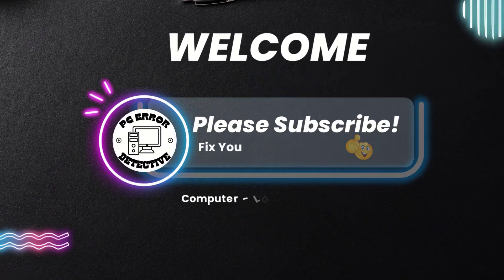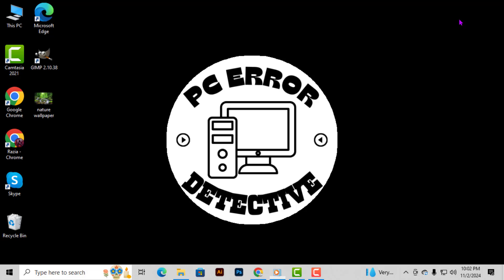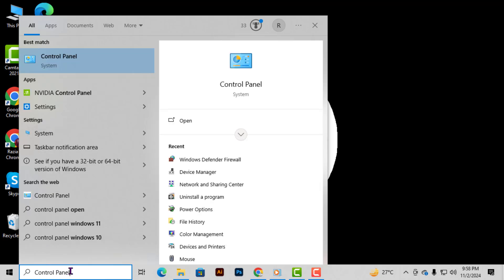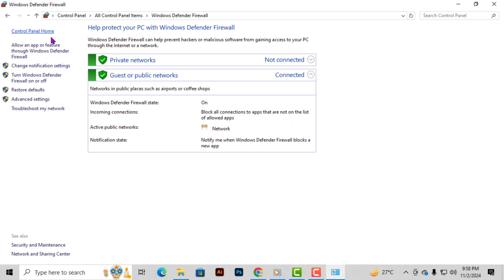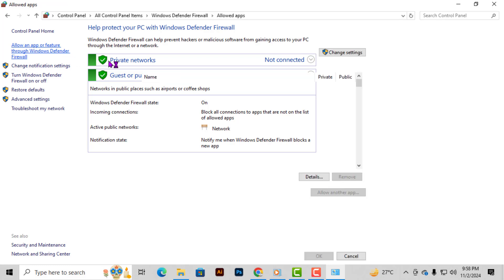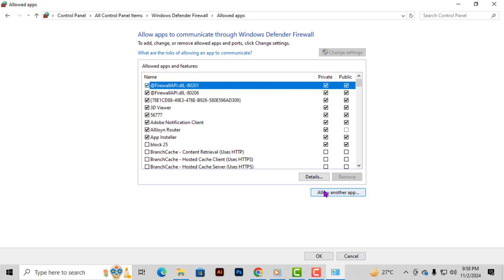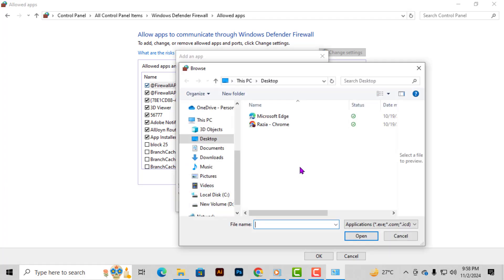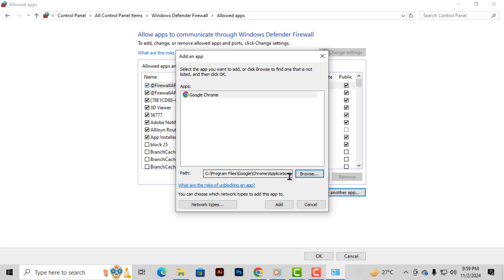How to Find Firewall Settings in Chrome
Finding firewall settings in Chrome is essential for managing your web security. While Chrome itself doesn’t have its own firewall, it interacts with your computer's firewall settings to ensure safe browsing. Knowing how to locate and modify these settings can help protect your online activities from threats. In this video, you will learn how to access firewall settings related to Chrome for better control over your internet security. The step-by-step solution for how to find firewall settings in Chrome can be found in this video.

- Managing Chrome security settings
- Adjusting firewall permissions for Chrome
- How to check network settings in Chrome
- Resolving firewall issues with Chrome
- Ensuring safe browsing with firewall settings